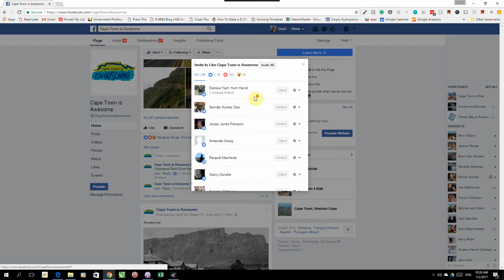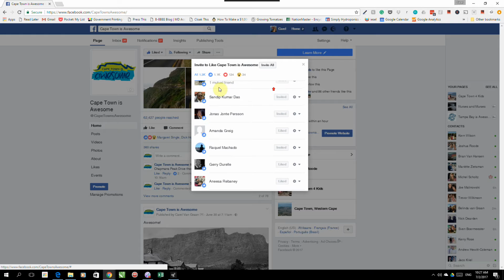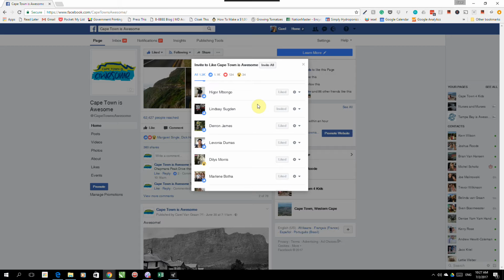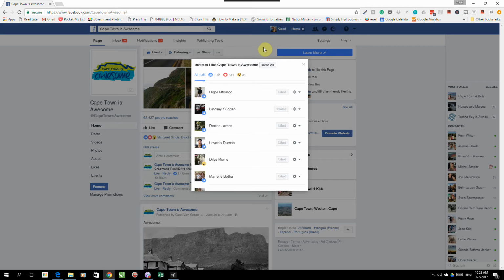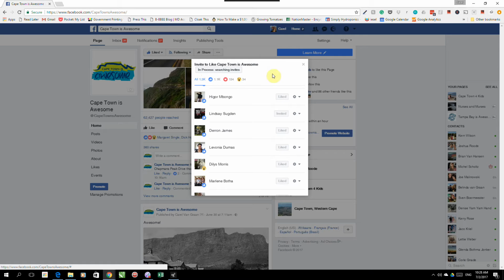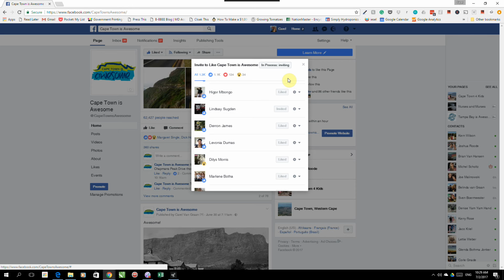How to Grow your facebook Fan page Organically!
When you run any Facebook fan page your priority is obviously to build it as big as possible without spending too much money. That is why organic growth is so important for people managing Facebook Fan pages.

I only discovered this little trick to organically grow my Facebook fan Page a few months ago and it is so simple. You just click on the list of people that liked your Facebook Post and see if they are already followers of your Facebook Fapage.

If they don't already like your Facebook fan Page there will be an invite button next to their names and you can just click it to invite them to like you Fanpage. This is one of the simplest ways to grow your fanpages organically on Facebook.

If you do not want to do it manually you can get a hold of Faninviter at this

Facebook fan Inviter is a simple little chrome browser app that automates the whole process for you and allows you to greatly improve your Facebook fan page's Organic Growth.

Fan page
Organic Growth